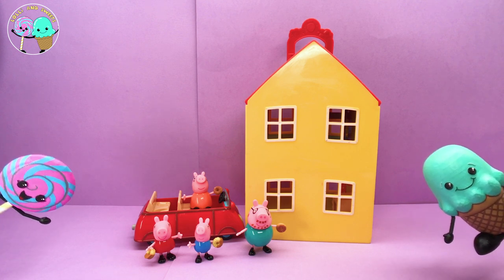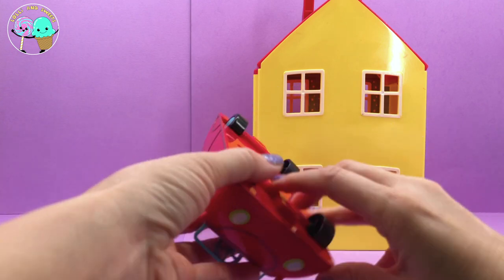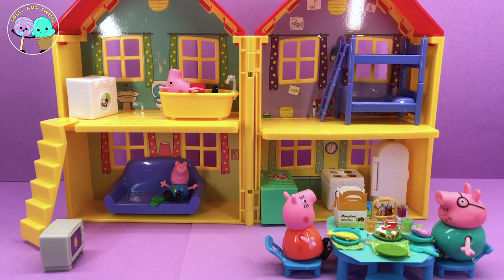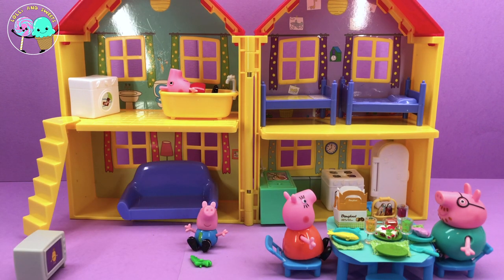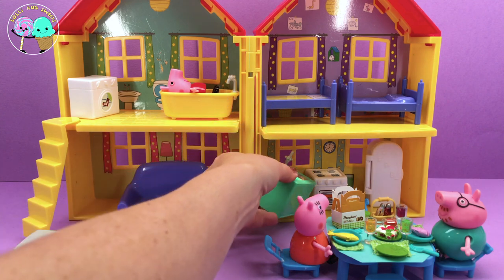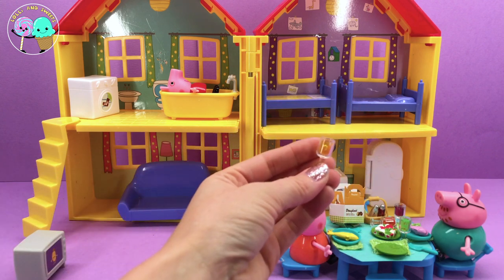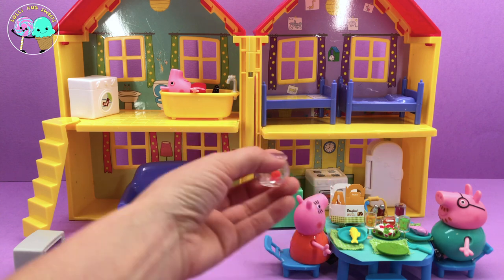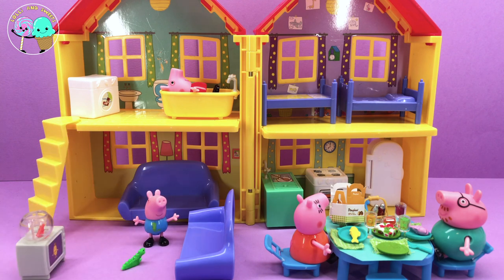Toy Reviews For Peppa Pig And George Eats Donuts. Toy Unboxing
Toy Review Toy Unboxing For our Peppa Pig Eats Donuts Episode featuring toys from Peppa Pig.